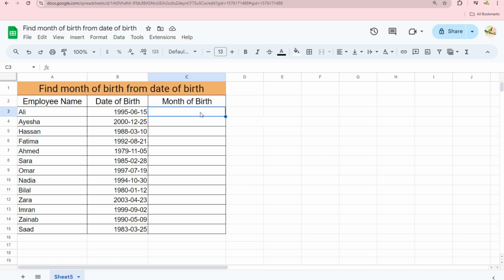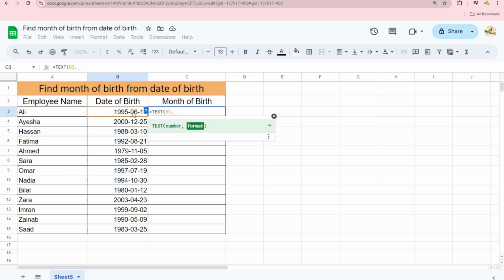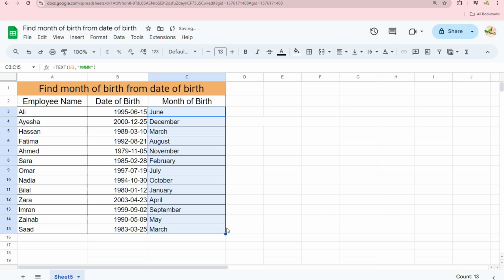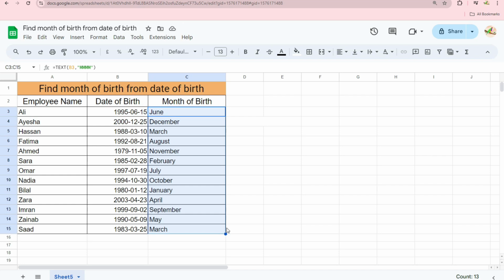"Extract the Month from a Date of Birth Using the TEXT Function in Google Sheets"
Title: How to Use the TEXT Function in Google Sheets | Format Numbers & Dates

Description:

Unlock the full potential of your data with the TEXT function in Google Sheets! In this tutorial, you'll learn how to format numbers, dates, and other values into custom text formats, making your spreadsheets more readable and visually appealing.

In this video:
1. Basic TEXT Function: Understand how the TEXT function works and how to apply it to format numbers, dates, and times in your preferred styles.
2. Formatting Examples: See practical examples of using TEXT to create custom formats for currency, percentages, dates, and more.
3. Advanced Tips: Discover how to combine TEXT with other functions for enhanced data presentation and how to troubleshoot common formatting issues.

This tutorial is perfect for anyone looking to improve the presentation of their data in Google Sheets.